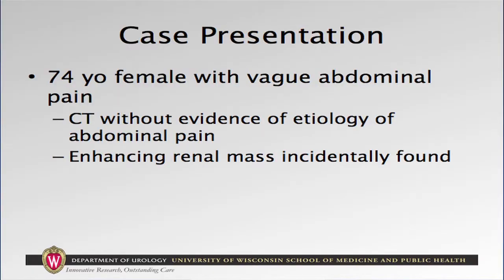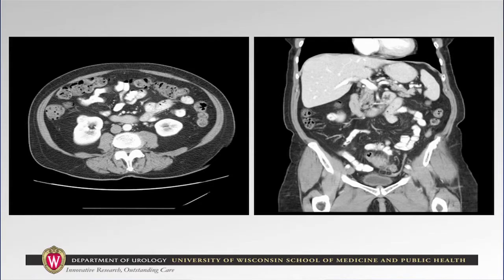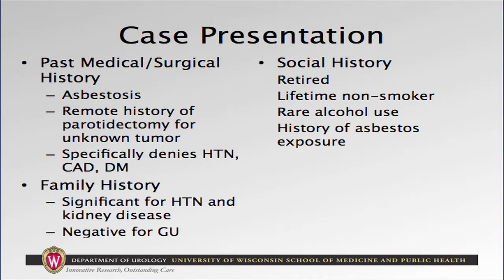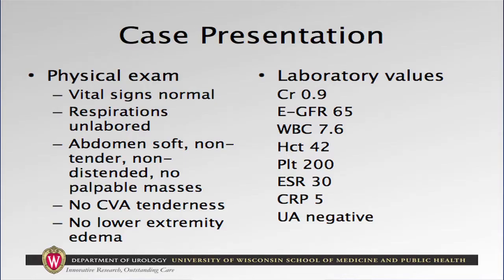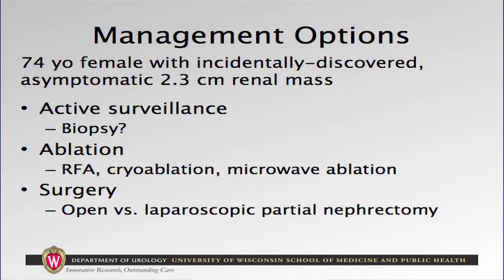Kidney Cancer Association